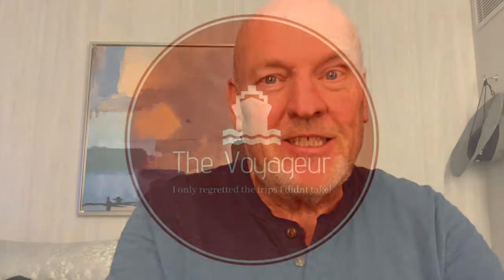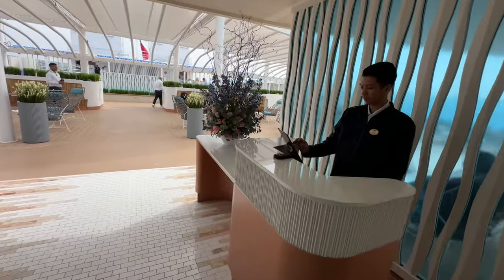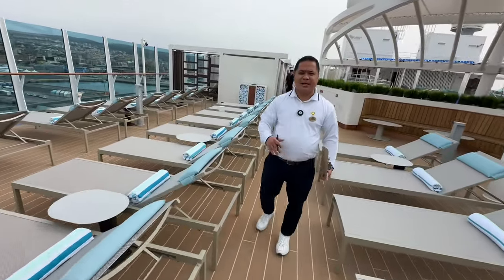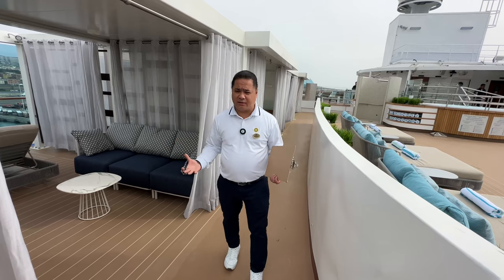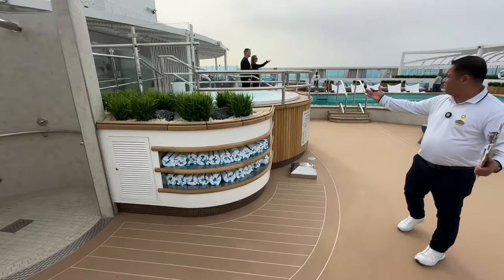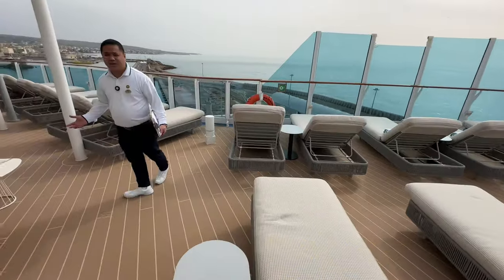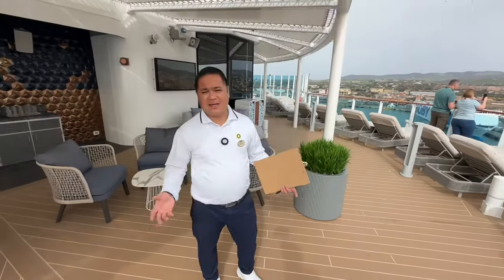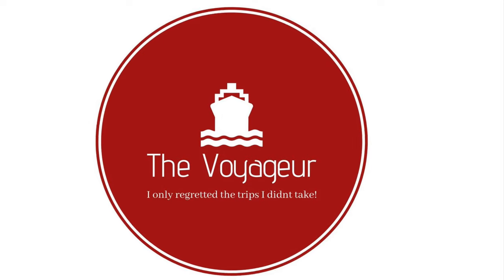Sun Princess Sanctuary Tour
This is the 1st of many segmented tours of the Sun Princess on her inaugural sailing. Today we tour the sanctuary. We have the casino, spa, main dining room, pool deck, plus many more areas coming up over the next 10 days.